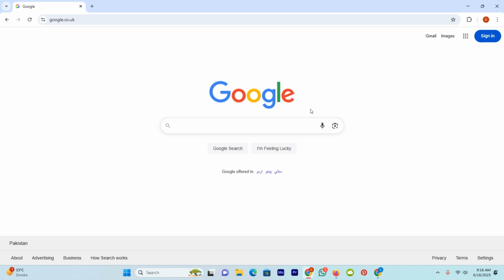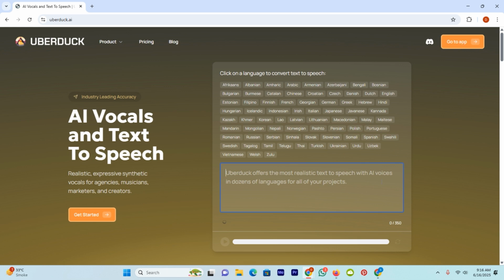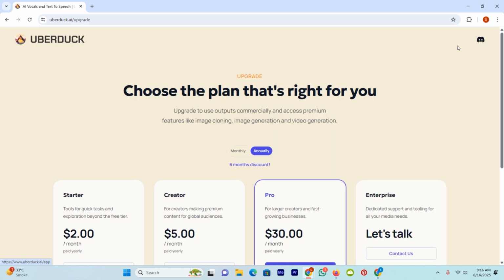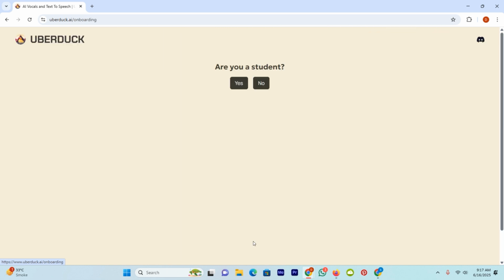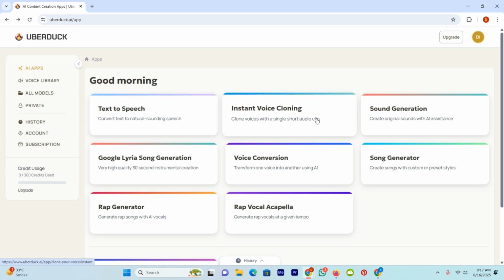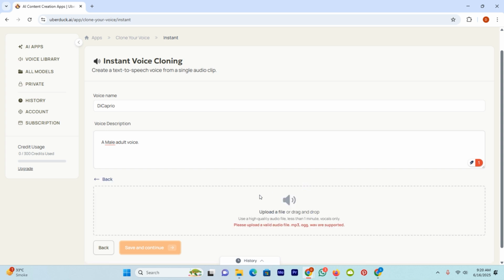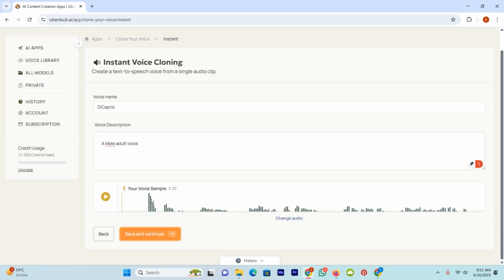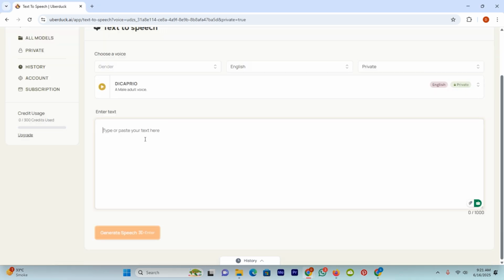How To Clone Voice With Ai For Free 2025 (Quick Guide)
Curious about how to clone a voice using AI for free in 2025? This quick guide walks you through the latest tools and simple steps to create realistic voice clones without paying a dime. Whether you're making content, narrating videos, or experimenting with voice tech, this tutorial covers the essentials.

Learn how to choose the right AI voice cloning platform, upload your samples, and generate high-quality audio in minutes—all without advanced tech skills.